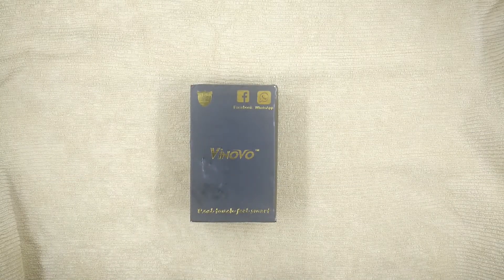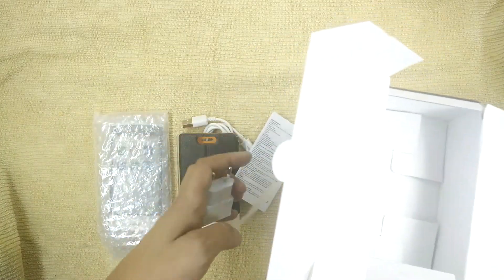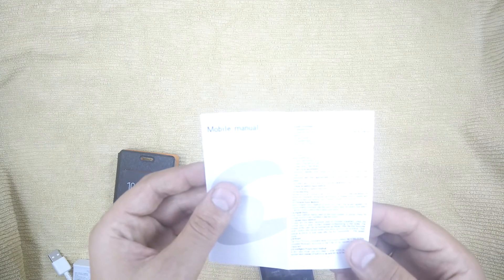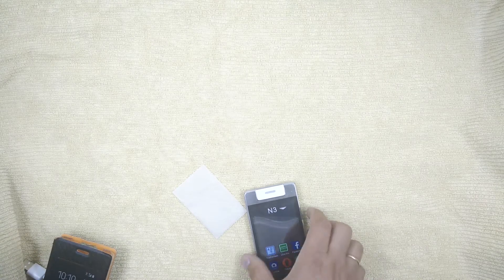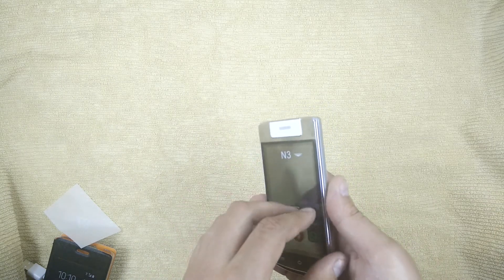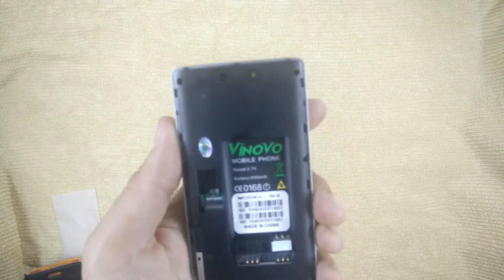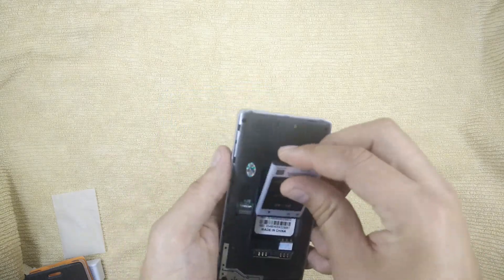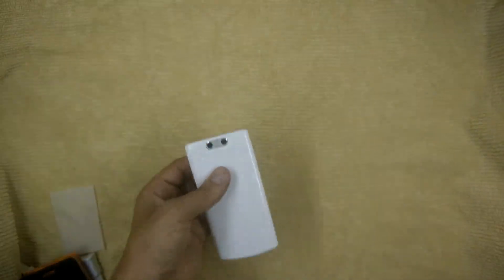Небольшой обзор телефона Vinovo N3 4.0 inch Quad Band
Vinovo N3 4.0 inch Quad Band Unlocked Phone FM Dual SIM MP3
Вот такой получился телефон, я лопухнулся и не посмотрел, что нет в наличии русского языка, а без него даже смс не отправишь по человечески. В целом, при наличии русского языка, можно использовать как второй смартфон или телефон для рыбалки.
❤Возврат денег (Кешбек) от покупок в интернет магазинах и на Aliexpress